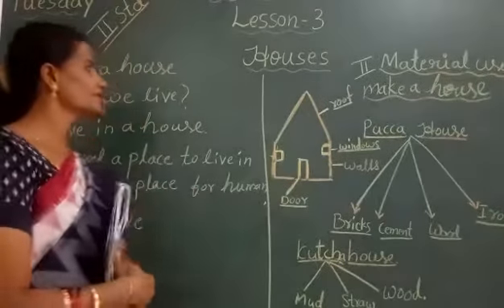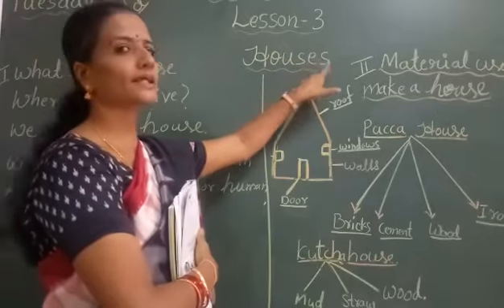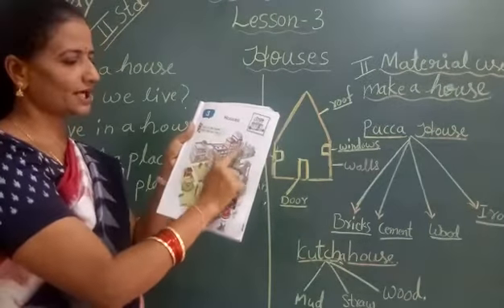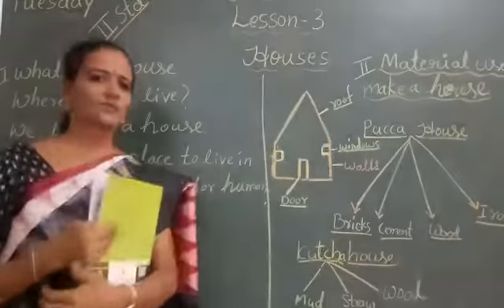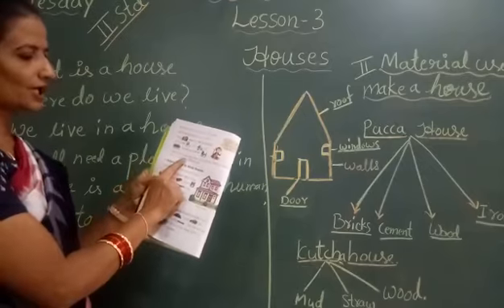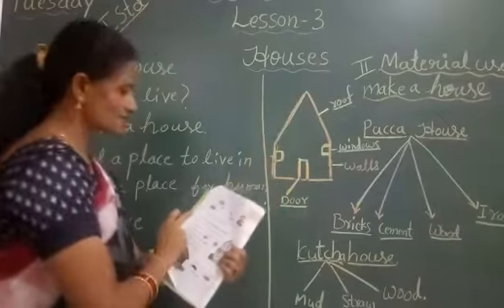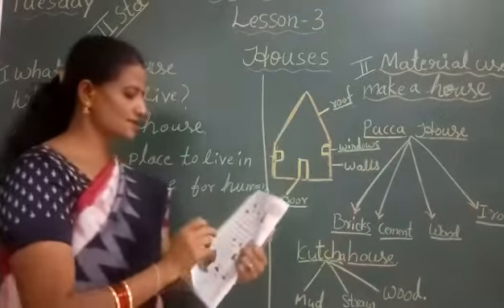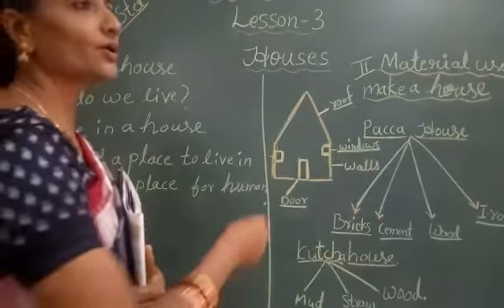VPS | 2nd | Social | Session 34